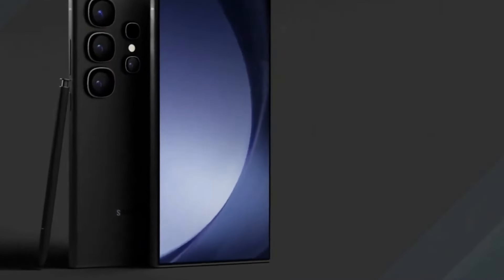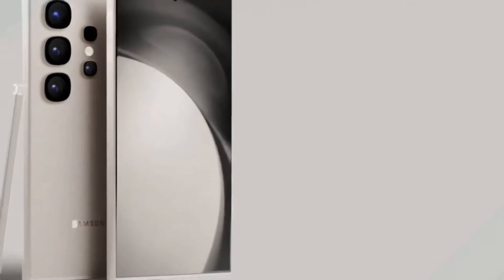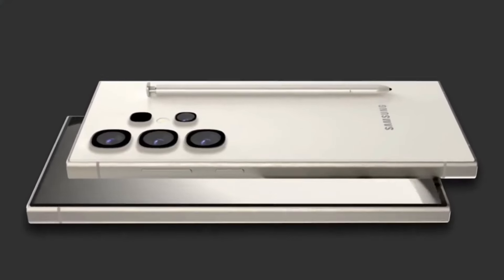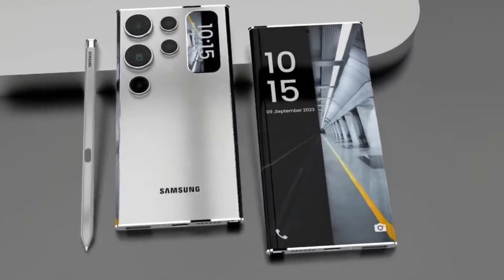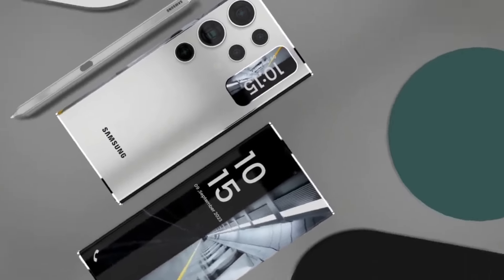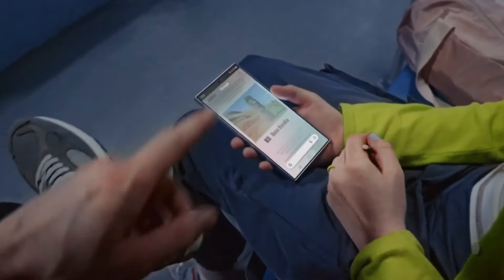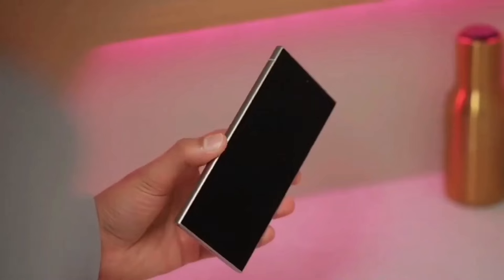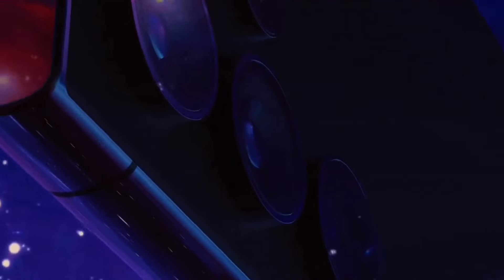Samsung S25 Leaks and Rumors: What to Expect from the Next Galaxy Flagship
Curious about what Samsung has in store for the Galaxy S25?

In this video, we dive into the latest leaks and rumors surrounding Samsung’s next flagship smartphone.

From anticipated design changes and camera upgrades to performance boosts and new features, we cover everything you need to know about the highly anticipated S25.

Will it have a revolutionary camera system? A faster processor? A larger battery?

Join us as we explore the most exciting predictions and rumors about the Samsung S25, expected to launch in 2024.

Find out what to expect from Samsung’s next big release!